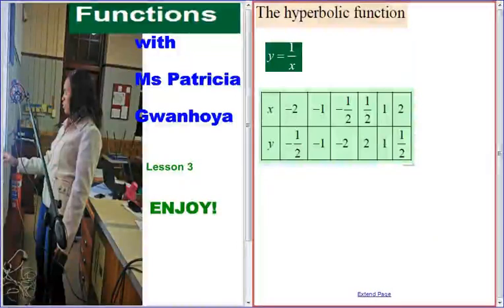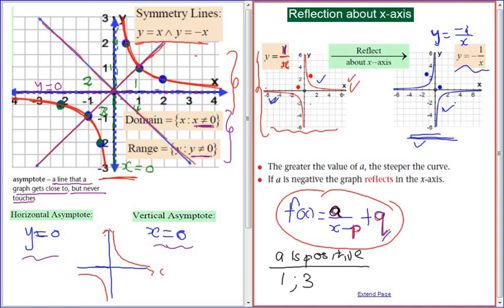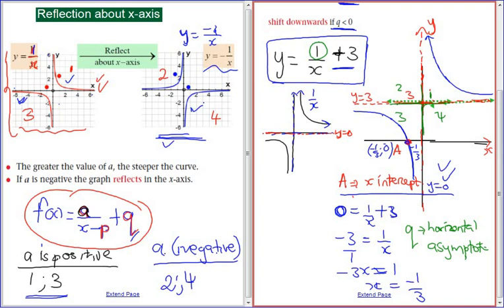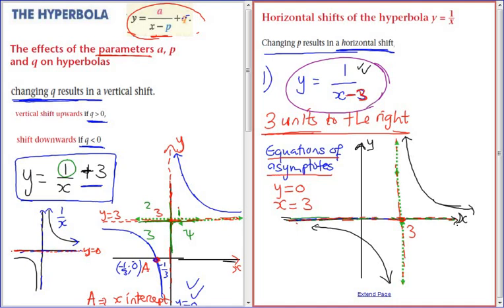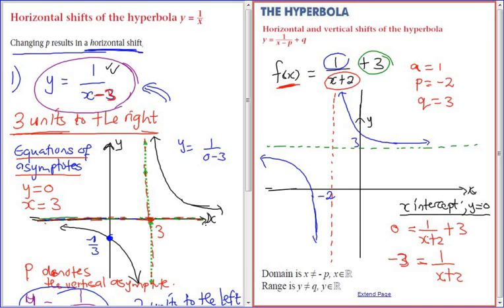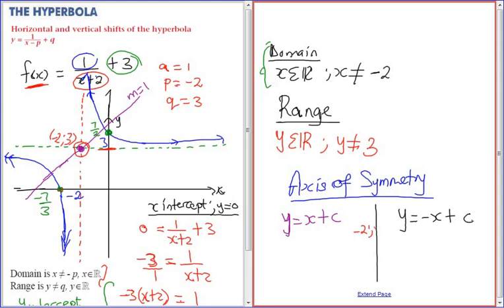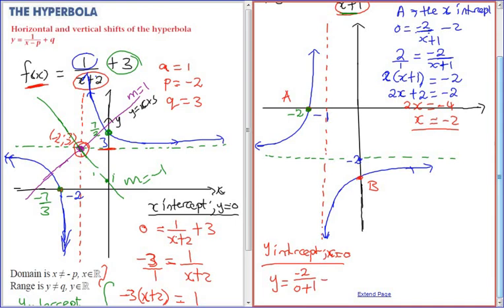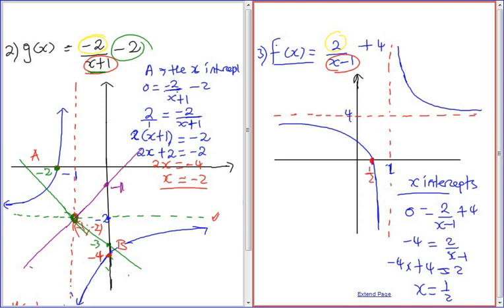The Hyperbolic Function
The video covers the hyperbolic function. Effects of parameters a, p and q. The equations of asymptotes and axis of symmetry as well as determining the domain and range of the hyperbola.